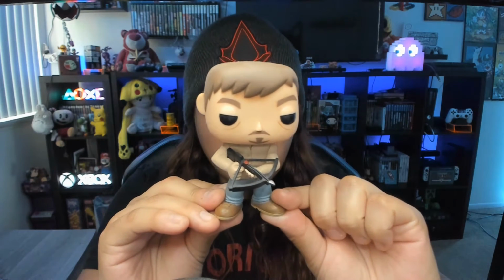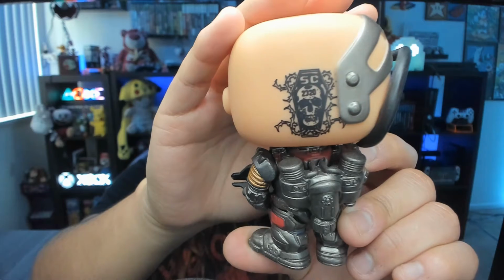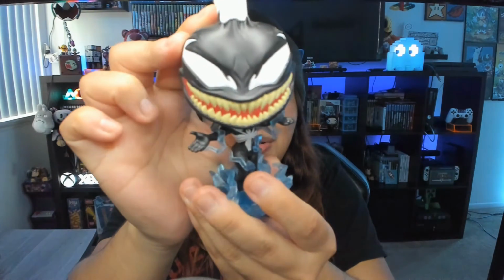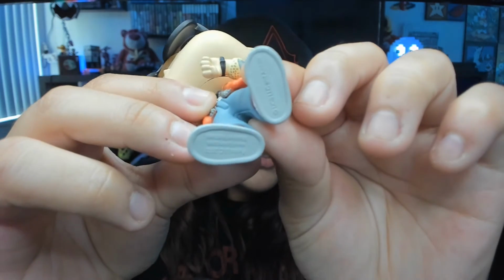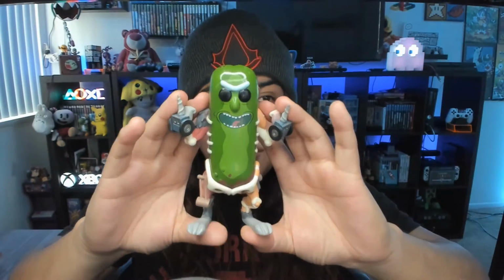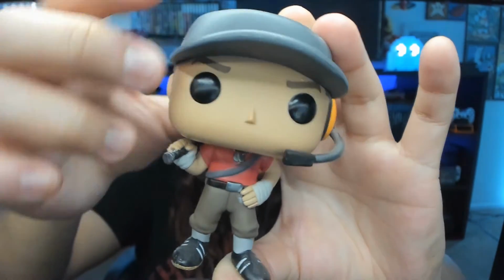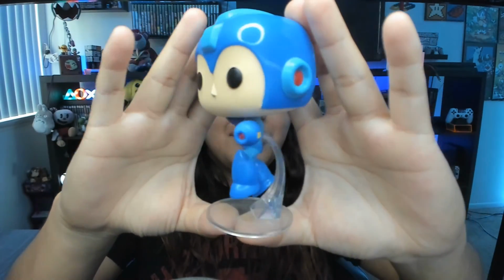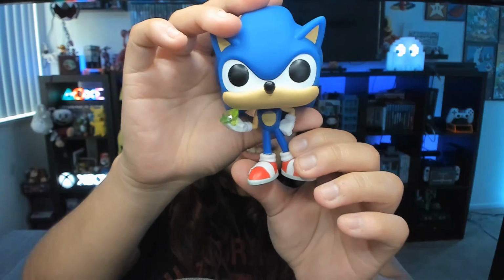Funko Pop Collection 2022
Hey Guys My Name is Tiffany and Welcome to a 2022 funko pop Collection video
--MsTiffny